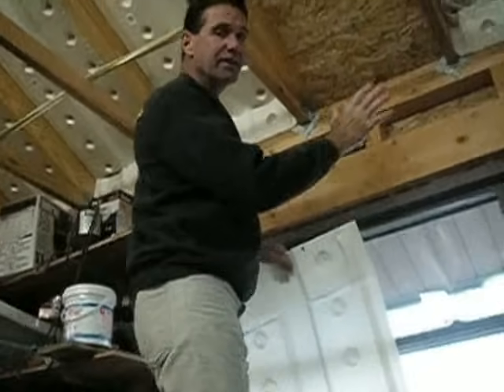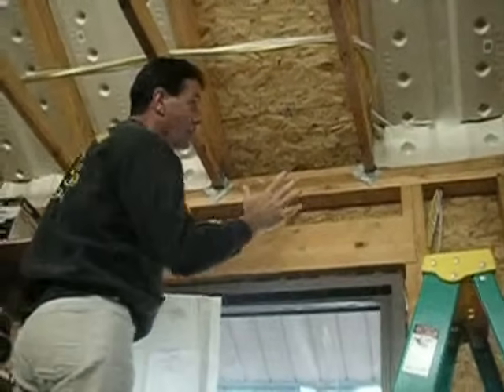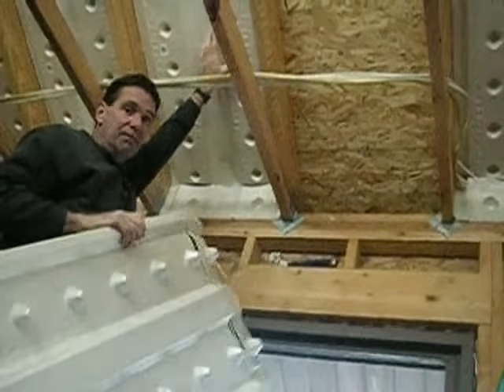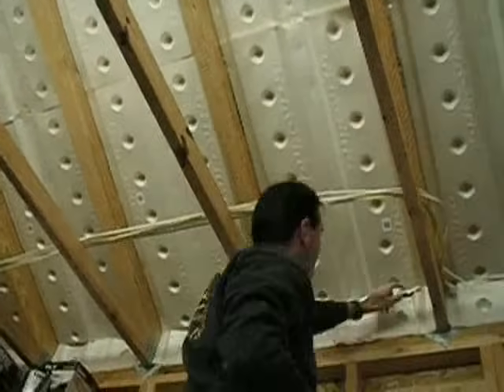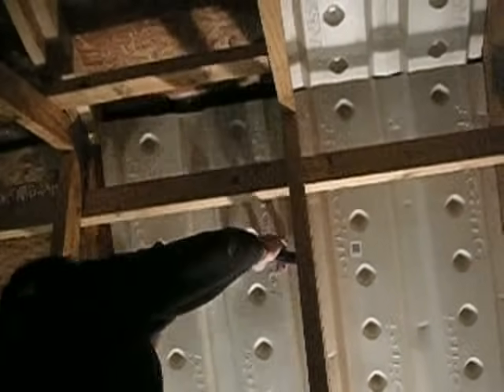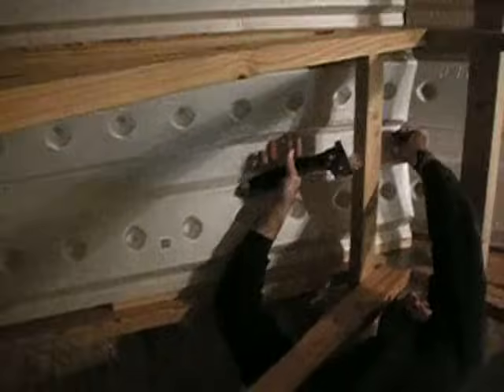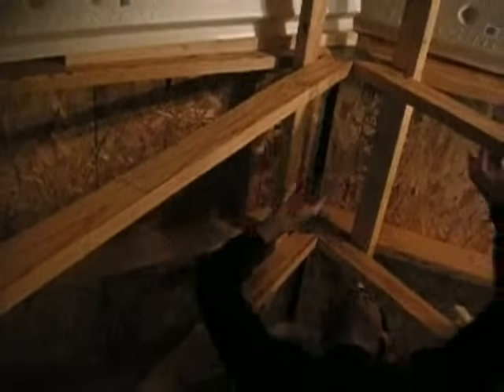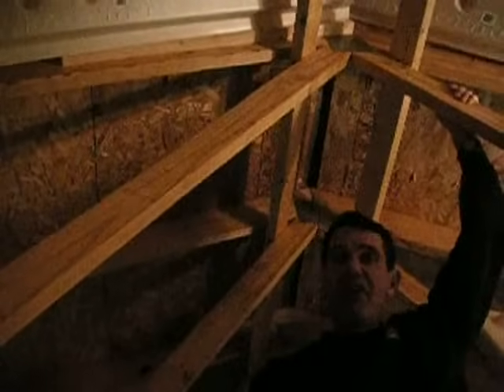Roof, Attic Insulation of Foam Baffles - Ventilate, Insulate Cold, Hot Air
Attach this roof and attic insulation treatment using foam baffles to ventilate, insulate and channel cold and hot air to roof vents before insulation is added. This moves the cold or hot air outside. The air travels behind the light foam baffles along the roof line. The baffles act like roof insulation to ventilate, and it insulates the attic from holding cold and hot air.